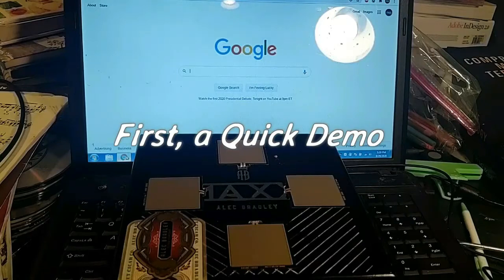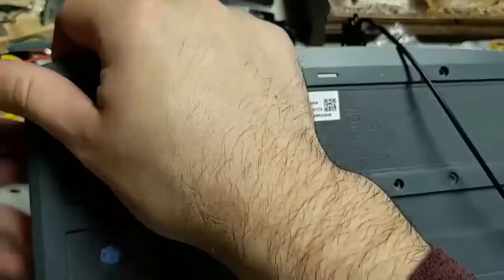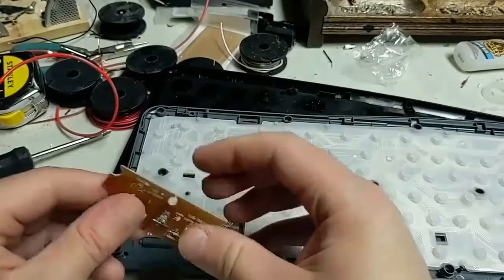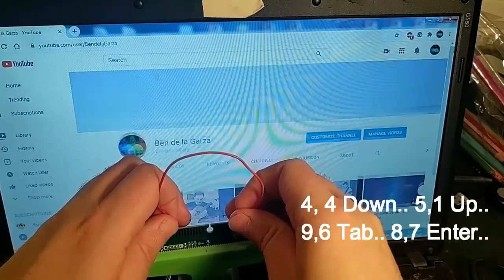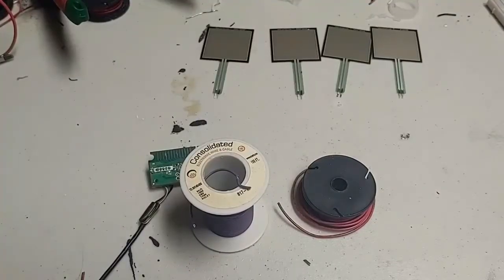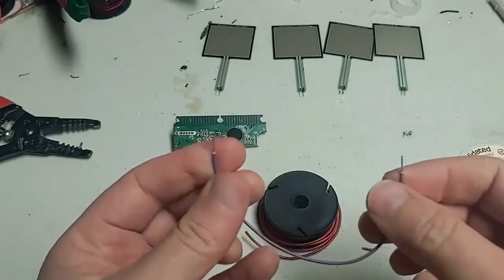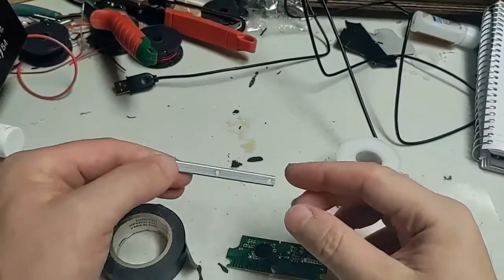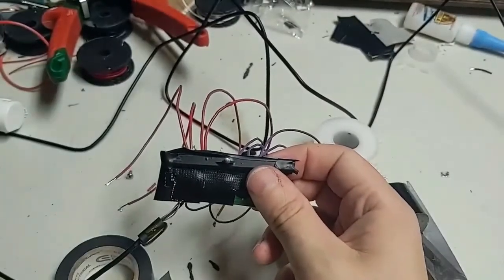How to Build an Accessible Web Navigator using a low-cost USB Keyboard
A fun project to do with a group or by yourself, if you're a bit technical. Build one with/for people with disabilities and help to make the internet more accessible! You can add to my design, as it's just a prototype.